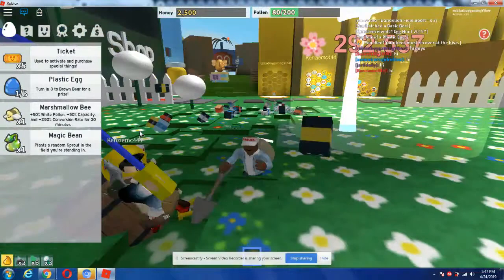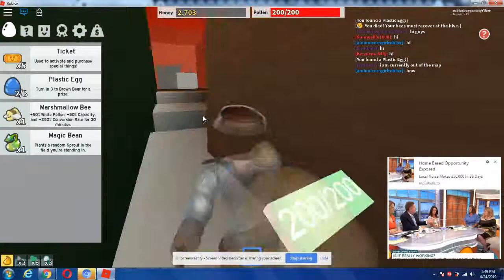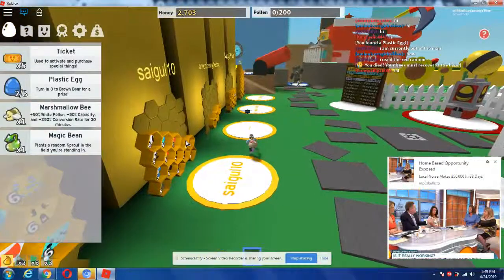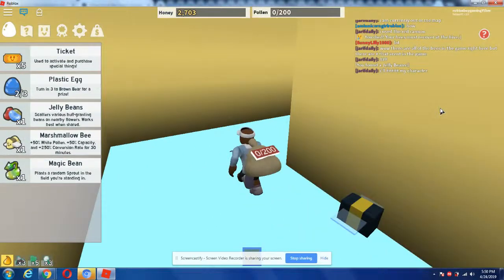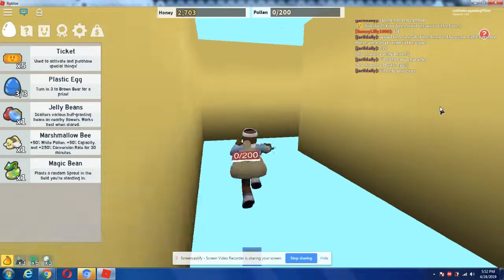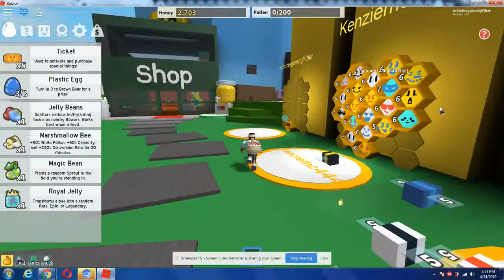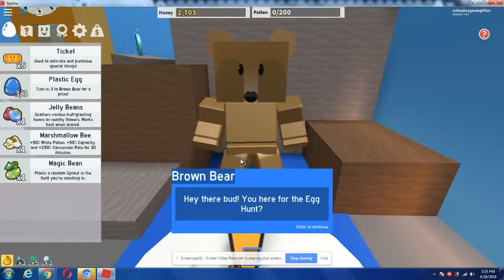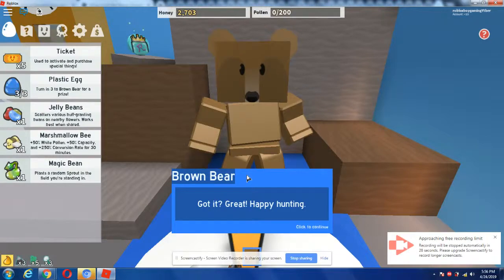HOW TO GET FLIGHT OF THE BUMBLE EGG IN ROBLOX BEE SWARM SIMULATOR!: Roblox Boy Gaming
"RISING TO THE GOD RANK IN BEYBLADE REBIRTH!: Roblox Boy Gaming"
Trying to get flight of the bumble egg was kind of fun but would you be able to do it?